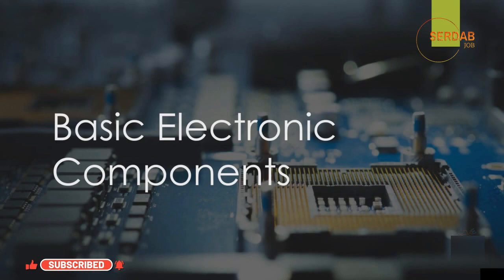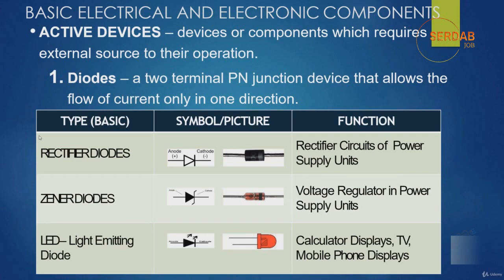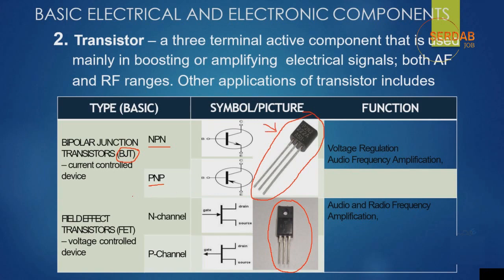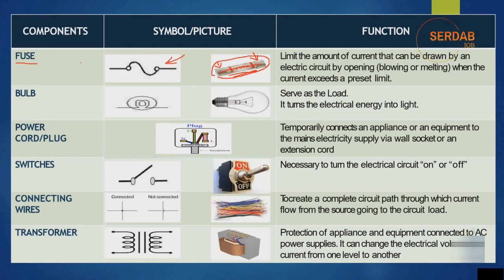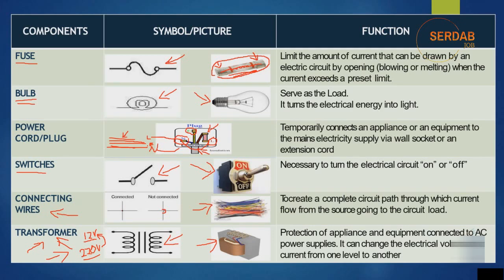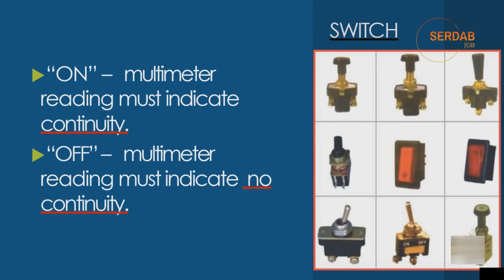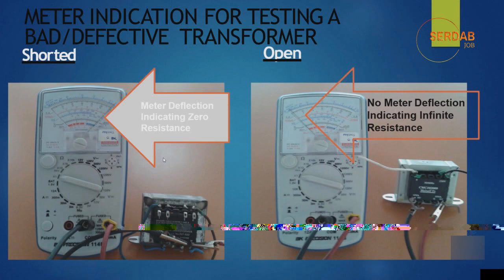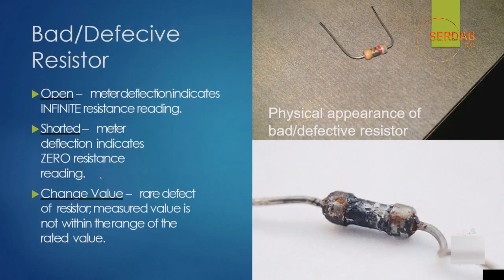Repair your Electronic Projects with Easy (Troubleshooting-part3)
This course will show you how to repair your electronic projects with expertise and efficiency.
Would you like to learn to repair your electronic projects with minimal effort? Then look no further than this course. We will start by exploring passive and active electronic components, along with electrical components. We will explain laboratory experiments and practical current measurement, and introduce you to capacitors and inductors. And don't forget the key theoretical foundations of Ohm's Law, diodes and transistors.
• Summarise common electronic and electrical components
• Discuss the electronic components in an electronic project
• List troubleshooting safety concerns
• Compare direct current to alternating current
• Describe voltage measurement
• Explain practical aspects of current measurement
• Discuss the experimental testing of resistors
• Recognize what a resistor does
• Explain power dissipation
• Describe the testing of capacitors
• Contrast inductors to transistors
• Distinguish Zener diode from Light-emitting diode

*** Troubleshooting
This module is about troubleshooting. The various tools you need to become a troubleshooter will be unravelled. You will be taught passive and active electronic components, along with electrical components. You will also be taught how to test transformers and resistance

• Introduction
• Build and Test Circuits
• Troubleshooting
• Tools Needed for Troubleshooting
• Electronic Components
• Testing Devices
• Safety and Concerns in Troubleshooting